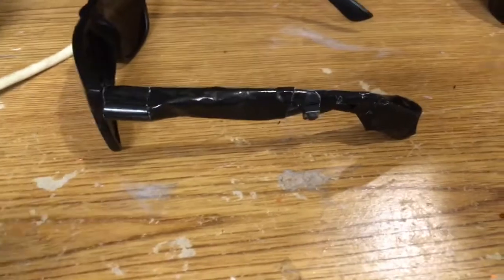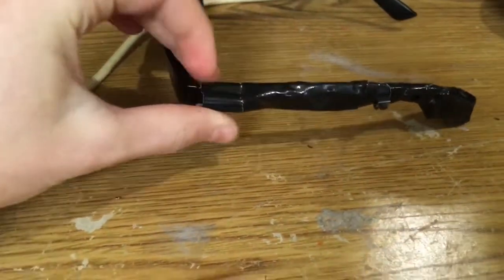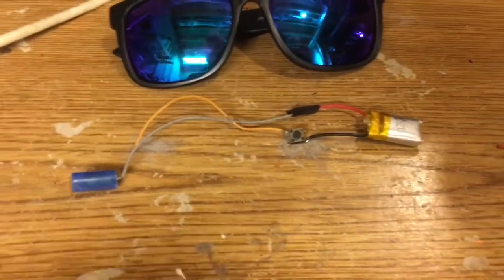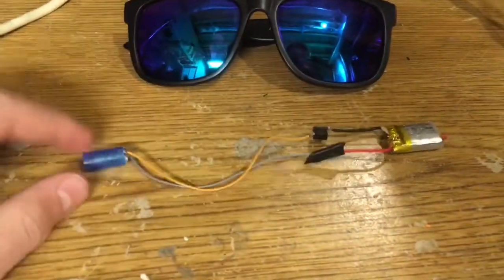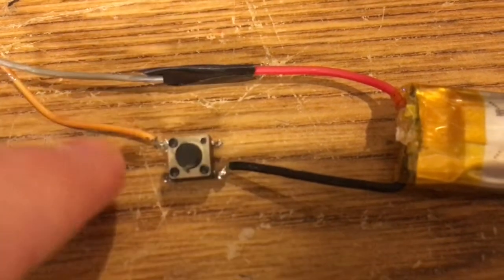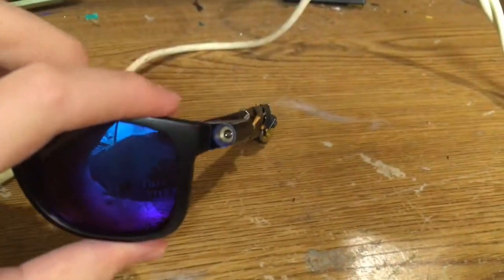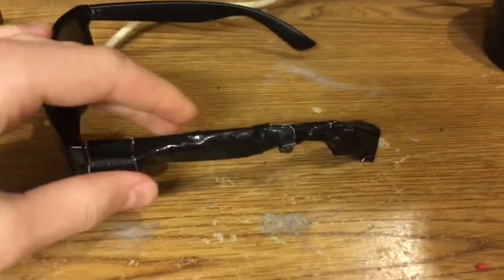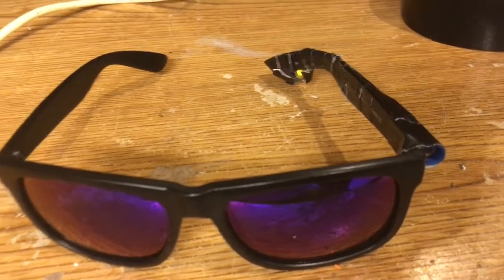DIY Laser Spy Glasses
This video shows you how to make some cool laser spy glasses.

Laser Diode

For the battery you could use a 3.7 volt 1s Lopo like I did here but it is going to be hard to charge it a better choice would be to use button cell batters but that’s a little more complicated because you would need to attach multiple cells together. Any batter that runs at about 4v should work!

This is a smaller project but rc videos coming out soon.